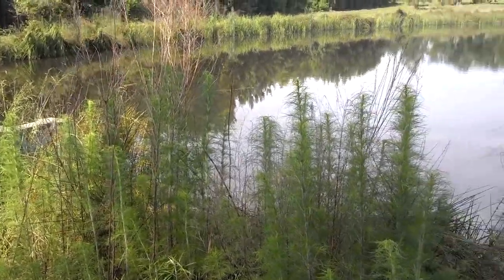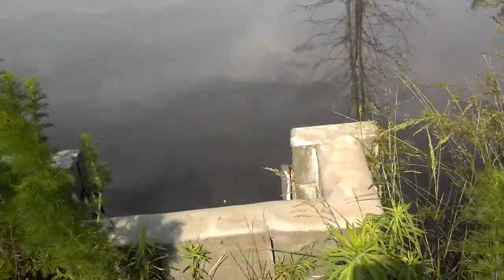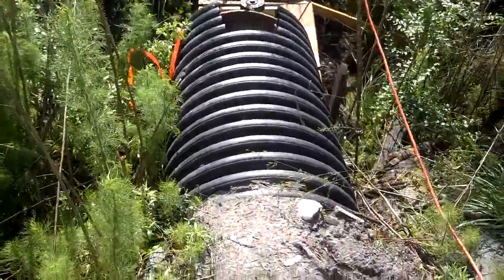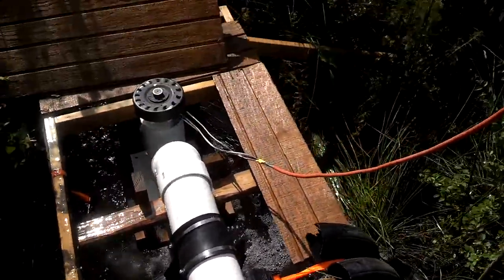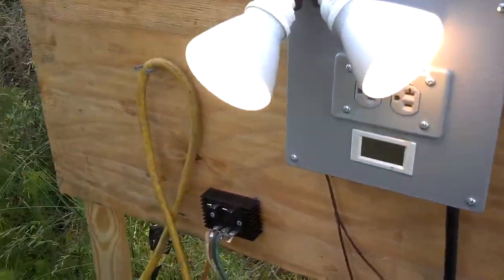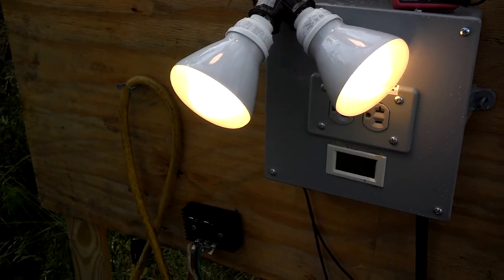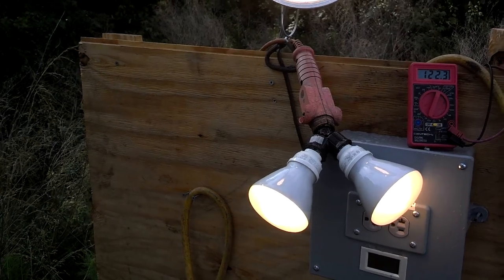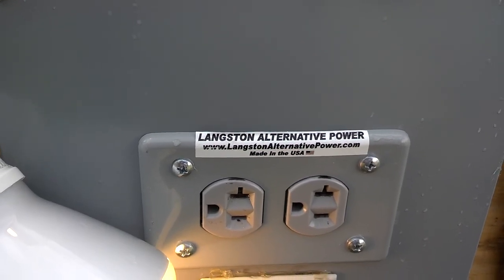Low head 120 volts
Low head    5.5 Foot head 120 volt